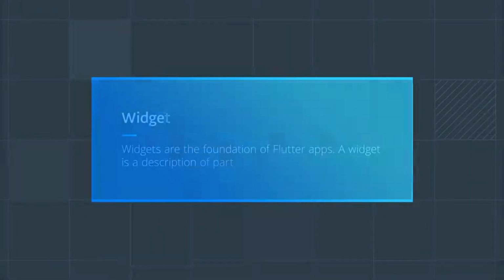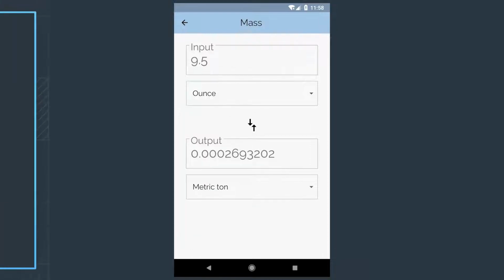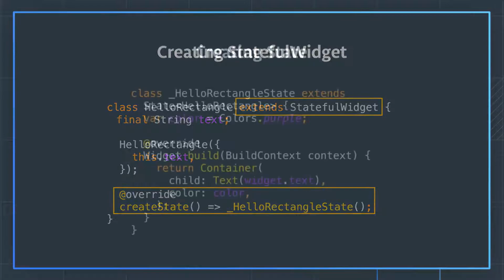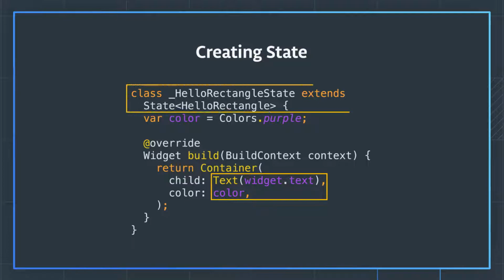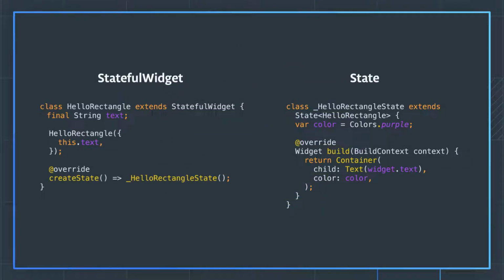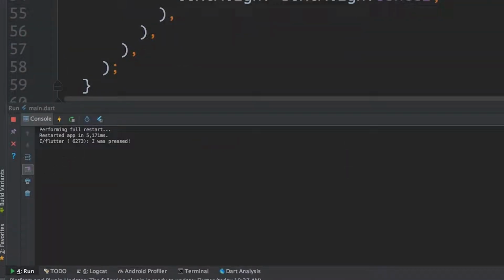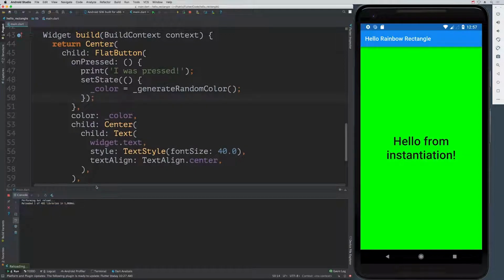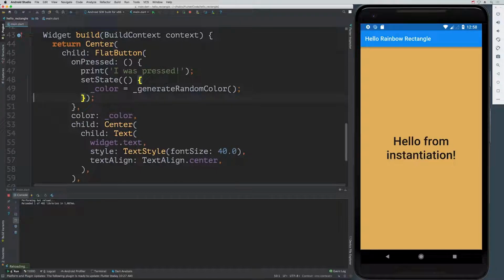Flutter L1 13 State SC ANIM